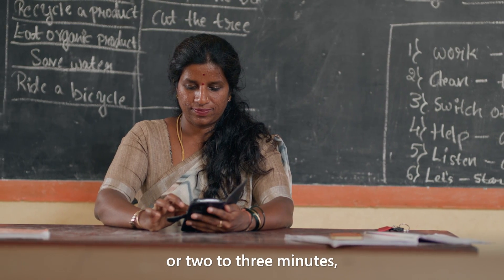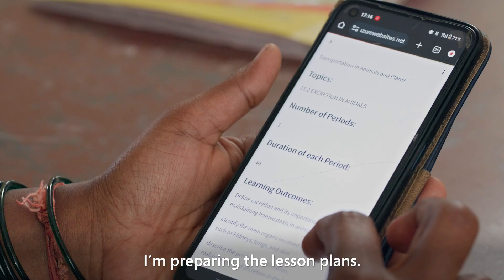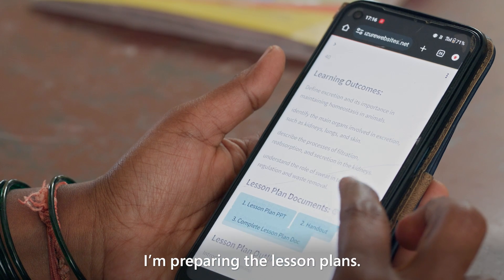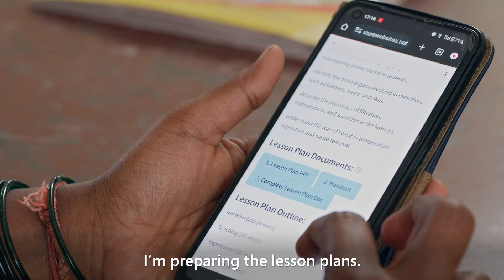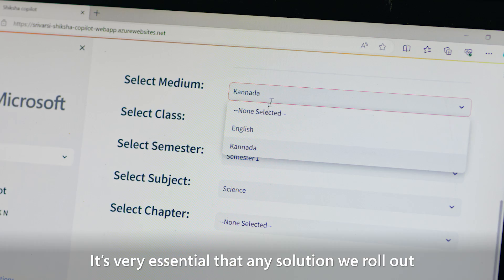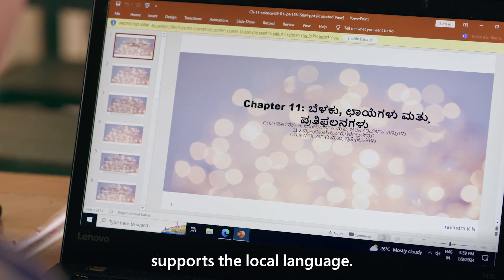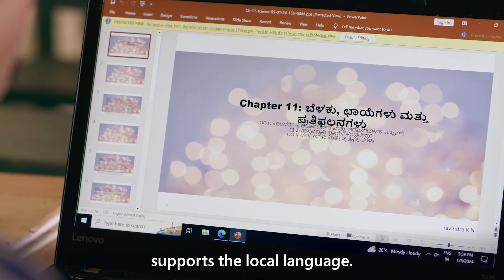Shiksha copilot is helping public schoolteachers in India prepare better for class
Sikshana Foundation is working with Microsoft Research India to introduce Shiksha copilot for government schoolteachers that shortens preparation time for lessons from an hour or more to just minutes using Azure OpenAI Service.